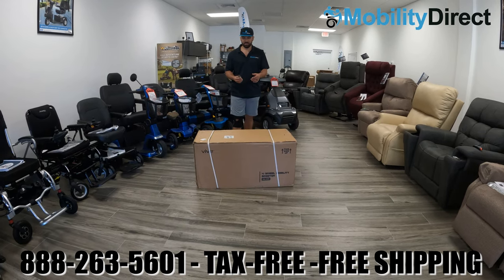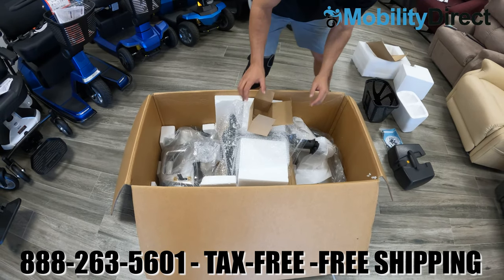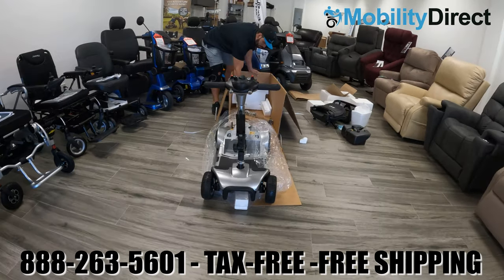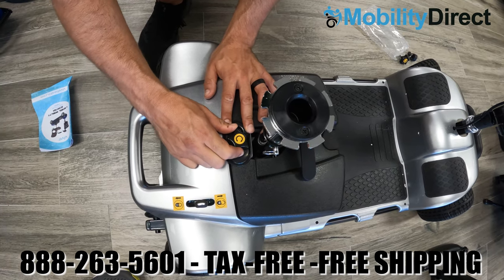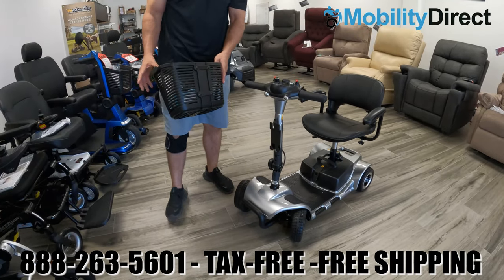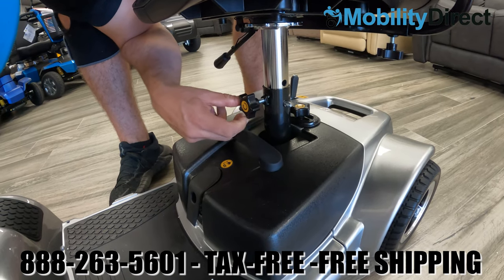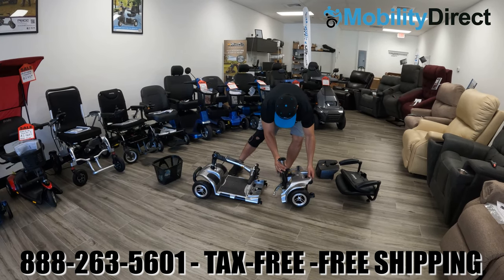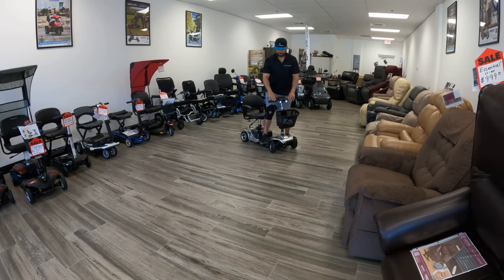🧯 Vive Health 4 Wheel Mobility Scooter Unboxing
In this video, we will show you how to unbox and assemble the Vive Health, 4-wheel mobility scooter. This mobility scooter is an economy-line model that features a light kit, a large front basket and a convenient disassembly feature which makes it possible to store in the trunk of most vehicles.

Assembling this mobility scooter requires no tools other than something sharp to open the box. Once you unbox the unit, assembly takes about 5 minutes if you have someone handy around to help.

Follow along with this video and you will have your scooter up and running in no time. The Vive 4 wheel scooter is available in 3 colors, and can support up to 265 lbs. It can travel up to 4 MPH and can handle going on well-maintained grass. It's one of the only affordable mobility scooters that comes with a light kit and that disassembles easily. We highly recommend this product to anyone that wants to get a mobility scooter that is affordable and dependable. It ships quickly compared to most other mobility scooters with an average shipping time of 1 week.

Video Chapters:

Introduction - (0:00)
How to open the box - (0:14)
Removing the components of the box - (0:31)
How to lose tiller adjustment knob - (1:37)
How to remove the scooter from the box - (2:32)
How to disengage the brakes- (2:53)
How to adjust the seat post - (3:25)
How to install the battery pack - (4:03)
How to install the chair - (4:44)
How to install the armrest - (5:01)
How to engage the breaks - (5:52)
How to install the basket - (6:08)
How to adjust the tiller - (6:36)
How to operate the scooter - (6:54)
Security knob for the seat post - (7:47)
How disassemble the scooter - (8:06)
How to reassemble the scooter - (9:06)
Scooter demonstration - (10:10)
Ending - (10:42)